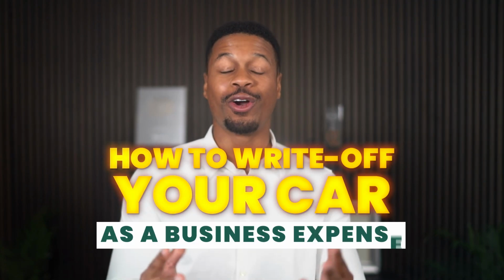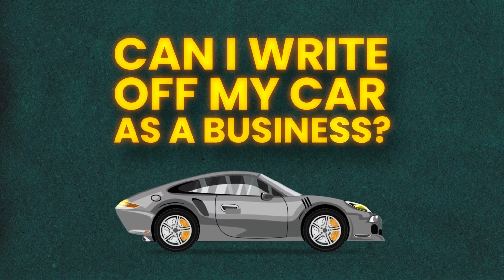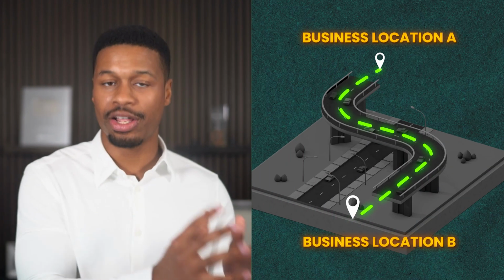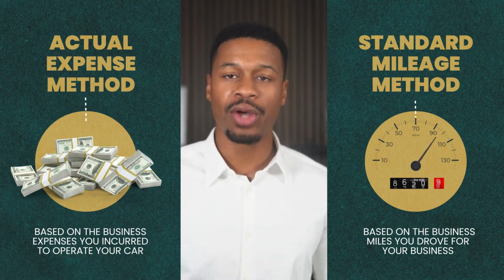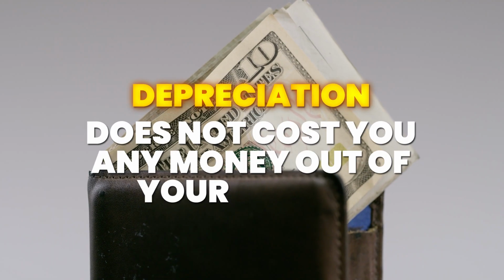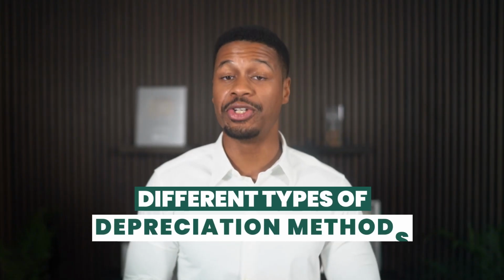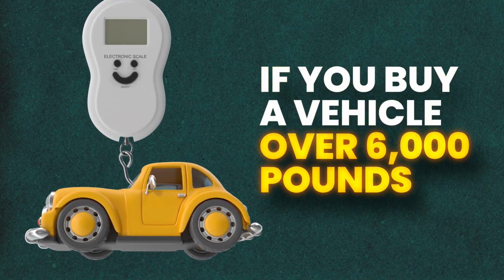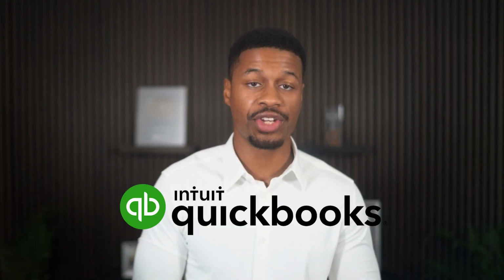How To Write Off Your Car Under Your Business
STEP-BY-STEP EXPLANATION BY TRUSTED CPA: How To Write-Off Your Car
🚨WARNING: Tax Rules Are Changing on January 1, 2024. Find out how to Write-Off a Car

Today you are going to learn the rules, requirements, and every step you need to take to successfully write off your vehicle as a business expense.

And if you stay until the end, you will even know the documentation you need to keep to prove your tax deduction.

Now every year, the tax benefits have been changing as it relates to writing off your vehicle.

For example, bonus depreciation on cars is set to decrease by 20% every tax year, and eventually will not exist, which directly impacts your tax savings if you are looking for a car.

And if you are looking to 1) buy a car for your business and 2) save the most in taxes then watch this video until the end!